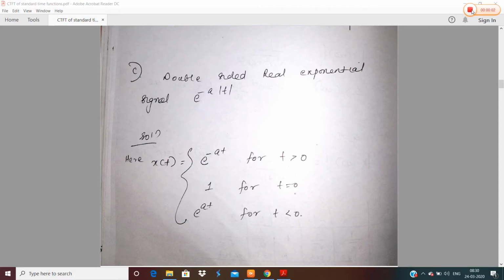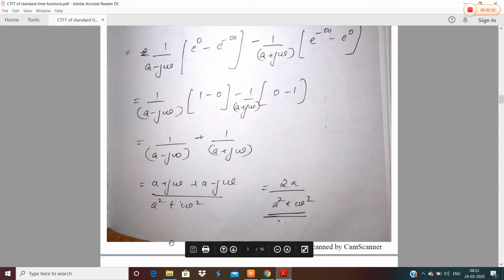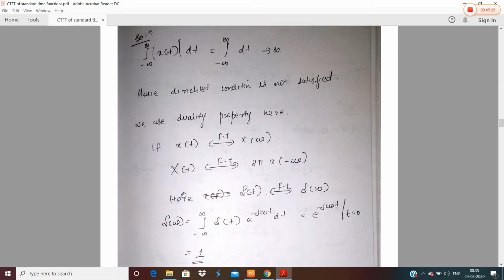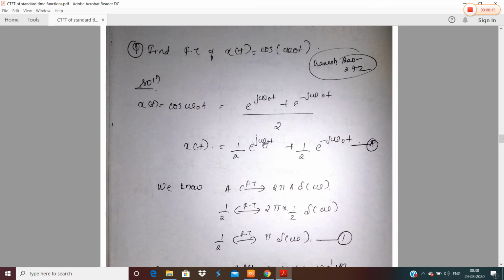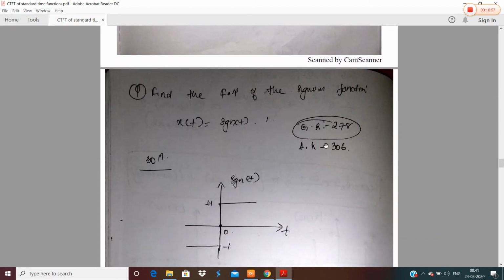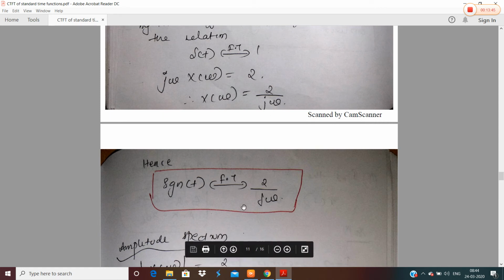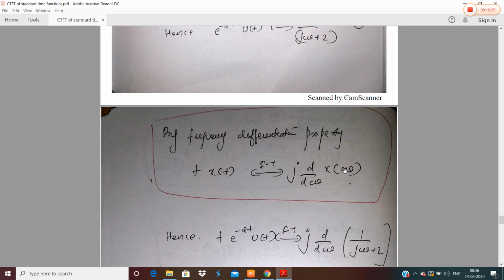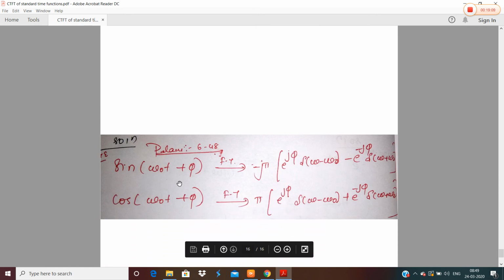CTFT OF STANDARD TIME FUNCTIONS